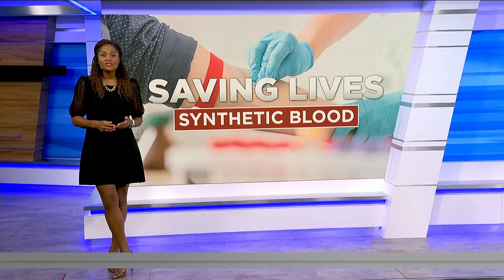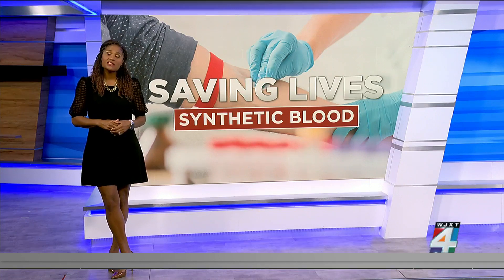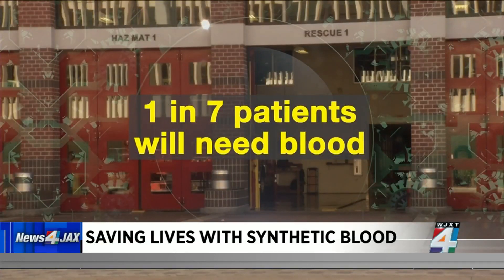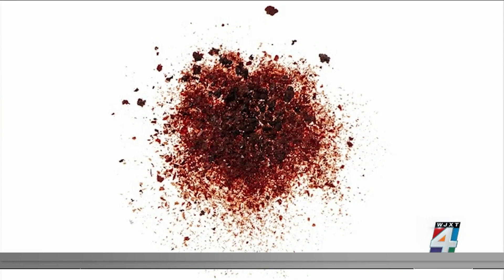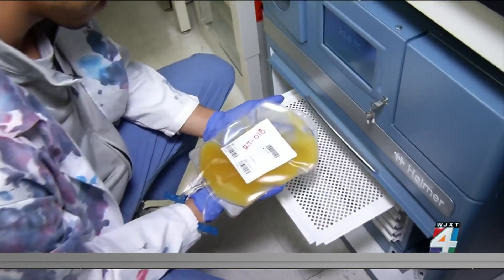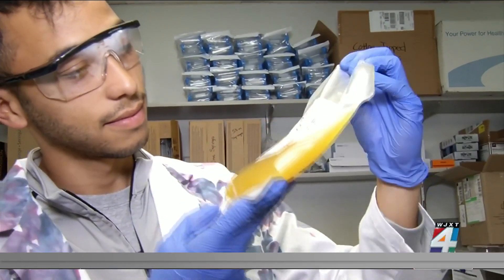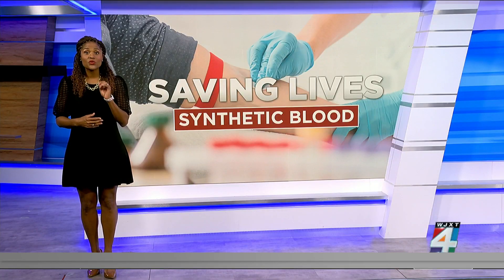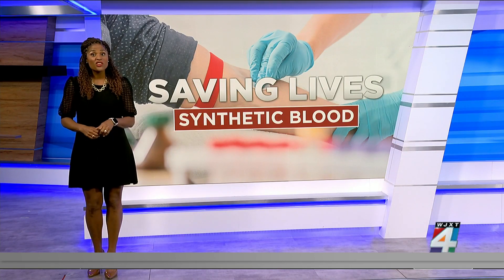Saving lives with synthetic blood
Blood banks continue to face dire shortages as supplies have failed to reach their pre-pandemic levels. Luckily, researchers are now working on ways to create blood in the lab.